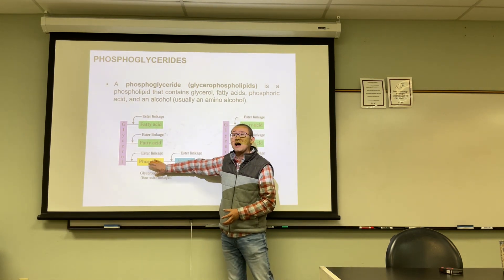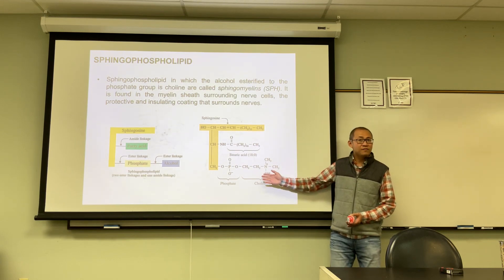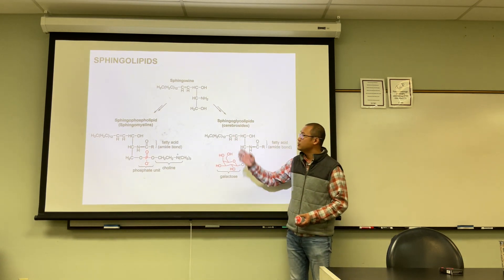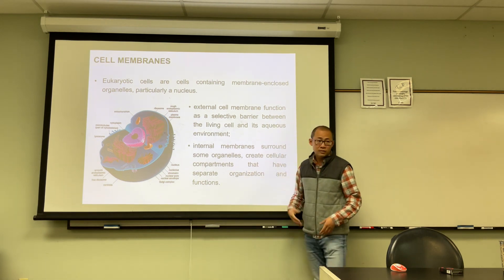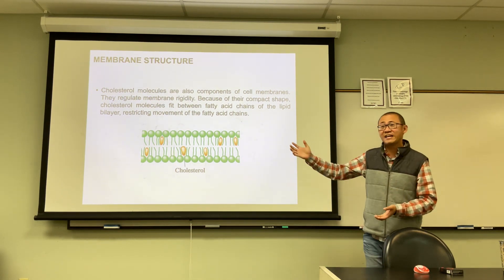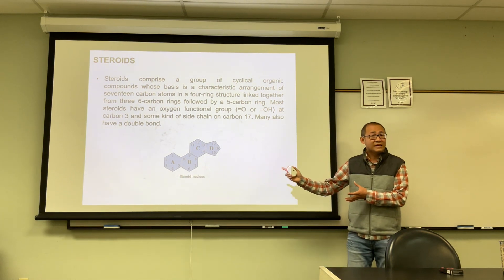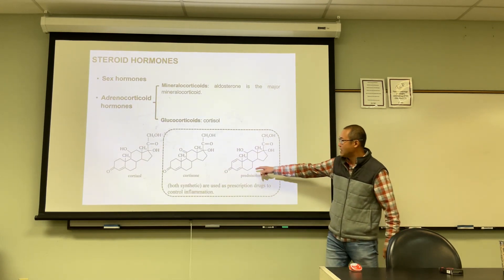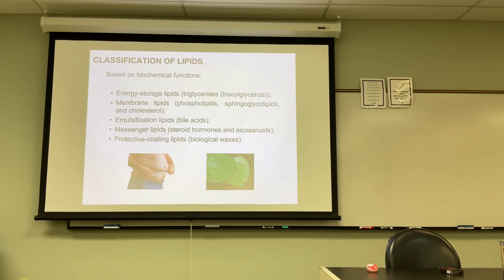CHEM 102 Chapter 8 Lipids - 2023 - 2